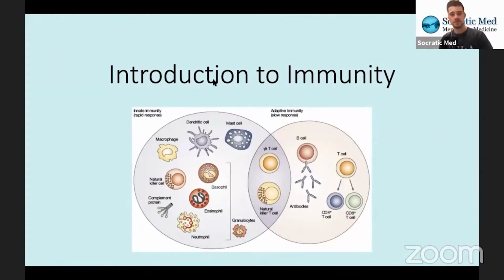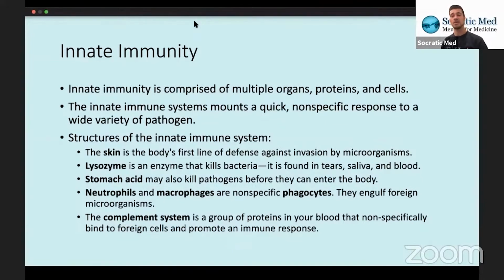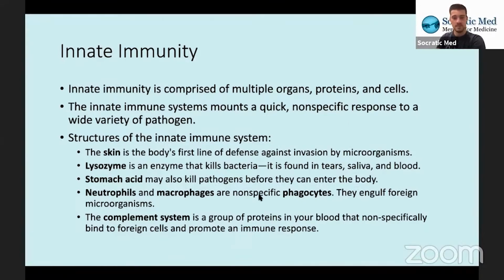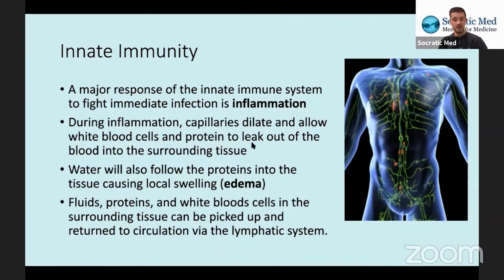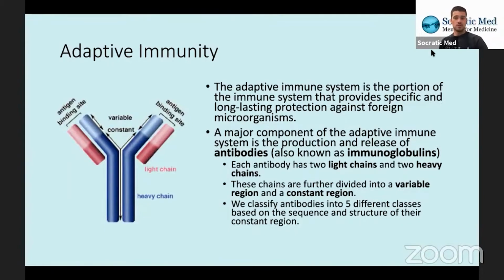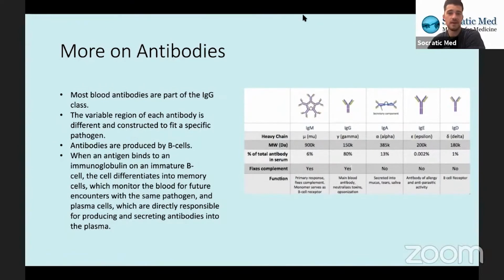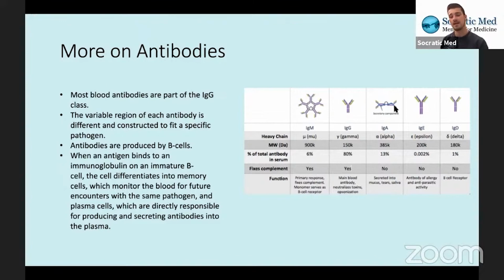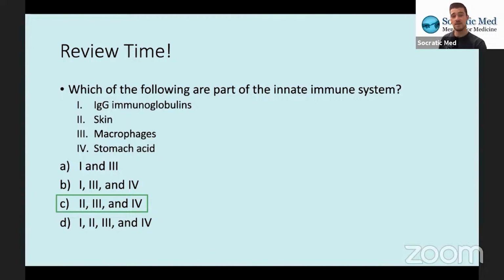MCAT Biology The Immune System - Topic 1/4: Intro to Immunity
MCAT Tutor Chris reviews immunity from the BIO/BIOCHEM section of the test.